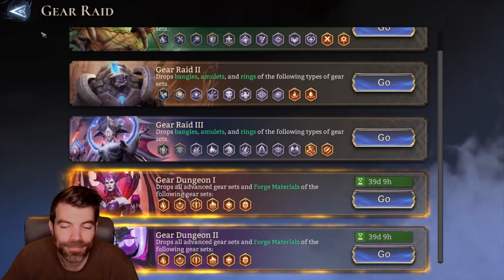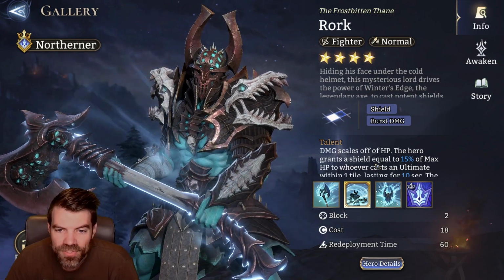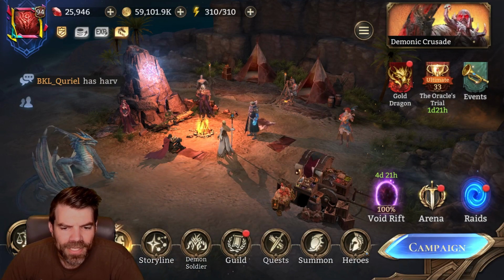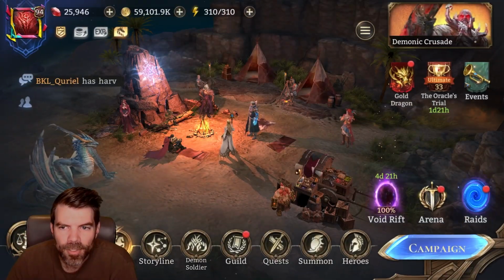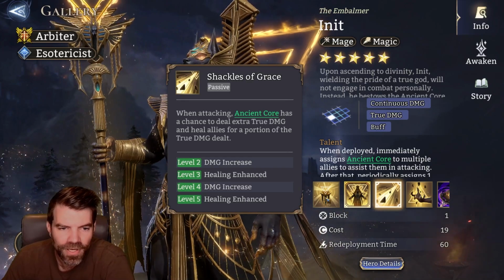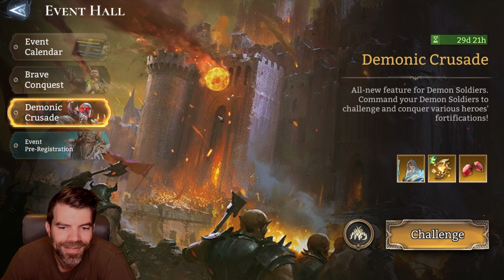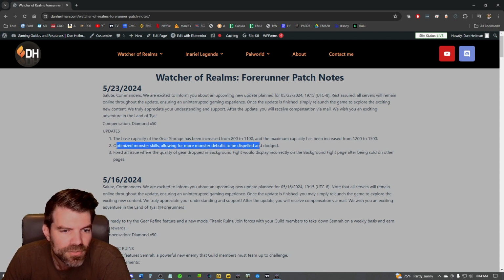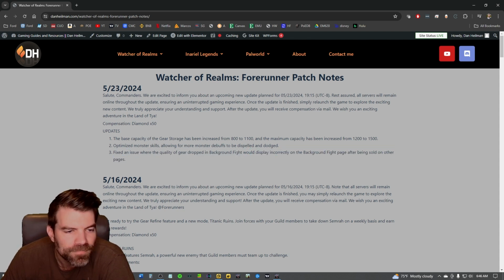The BEST Summon banner is coming plus more gear slots! || Watcher of Realms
Going over the new summon banners coming this weekend as well as the Forerunner patch notes!!!

0:00 Intro
0:20 Summons Banners
9:25 Forerunner Patch Notes
12:10 Outro